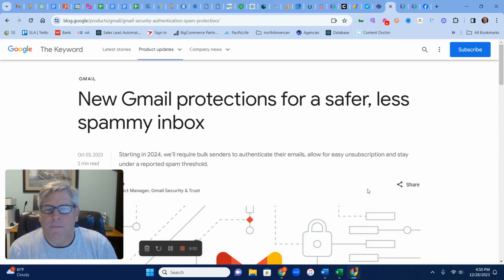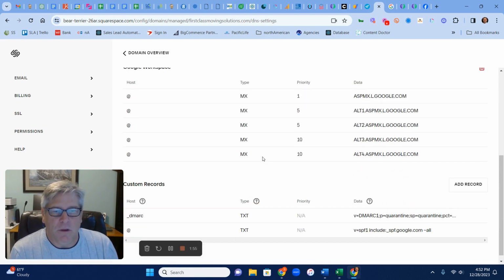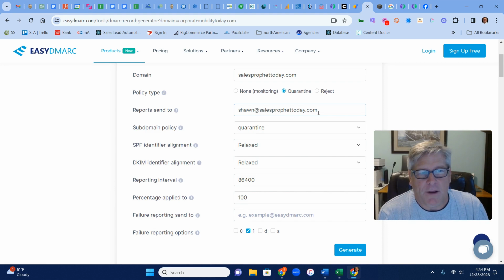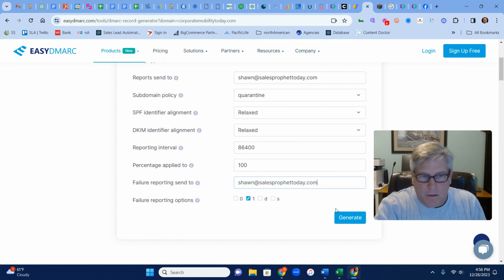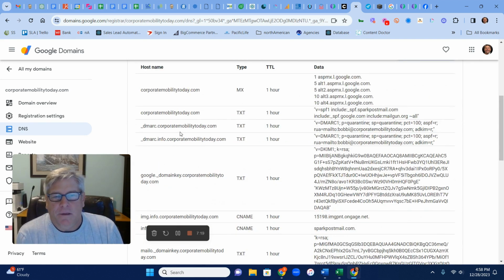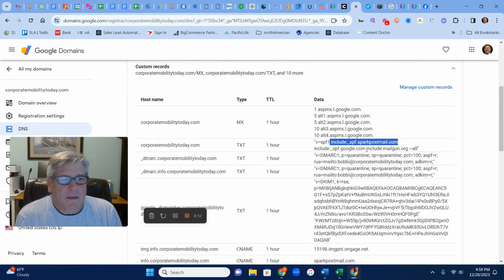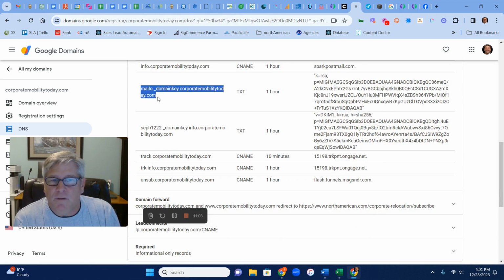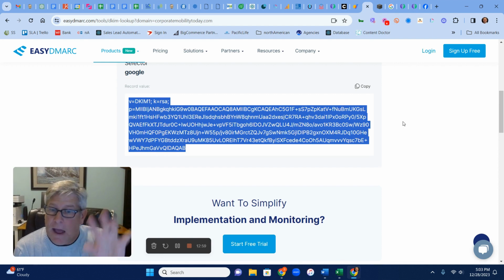SPF, DKIM and DMARC Set Up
This is a video about how to set up SPF, DKIM and DMARC for your domain for better email deliverability.